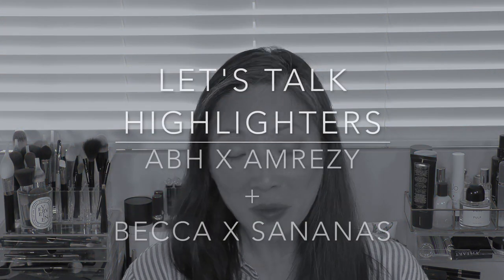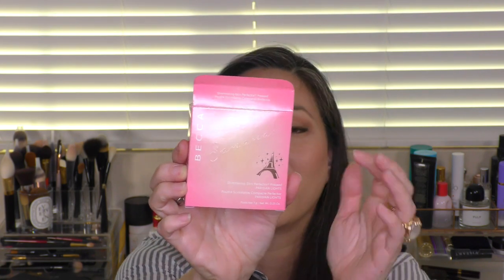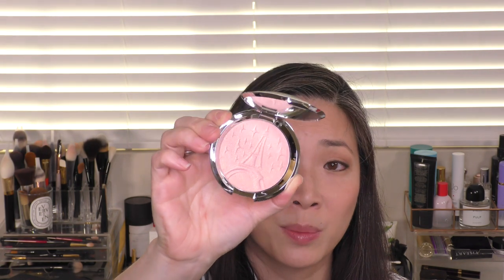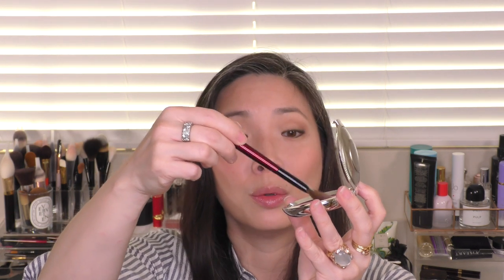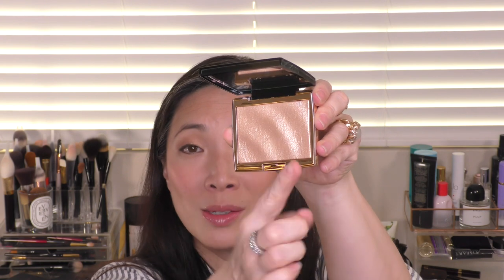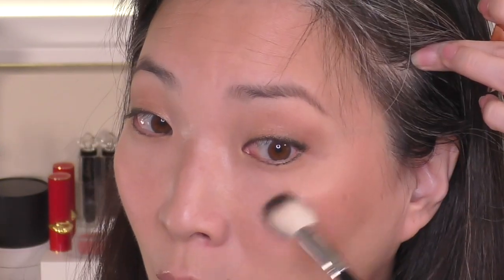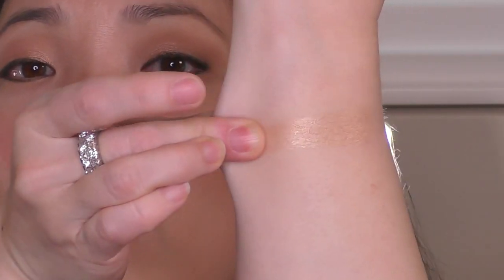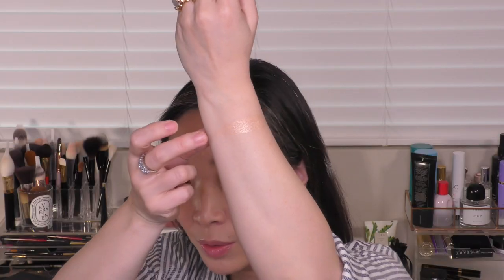ABH Amrezy & BECCA Sananas Parisian Lights Highlighters!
Hi! Thought I'd talk about both of these limited edition highlighter releases. I compare them with a bunch of highlighters in my collection, and they're both unique!

BECCA x Sananas Parisian Lights $38

Products I'm wearing:
Chantecaille Just Skin Tinted Moisturizer $72
By Terry Terrybly Densiliss Concealer $69
Viseart Seamless Setting Powder $35
Viseart Seamless Eye Primer $24
Hourglass Arch Brow Sculpting Pencil $34
By Terry Game Lighter Palette in Pixie Nude $42
Sisley Eye-Khol Star in Sparkling Bronze $55
Decorte Soft Perfecting Powder $60
ABH Bronzer in Rosewood $28
Chantecaille Cheek Shade in Joy $40
Cle de Peau Brilliant Gloss in Rose Quartz $36
Pat McGrath Permagel Ultra Lip Pencil in Buff $25

Facts about me, for reference:
Age: 44
Skin Type: Dry/Sensitive - eczema prone, but occasionally combo
Skin Tone: Neutral (warmer in the t-zone; cooler on the cheeks)